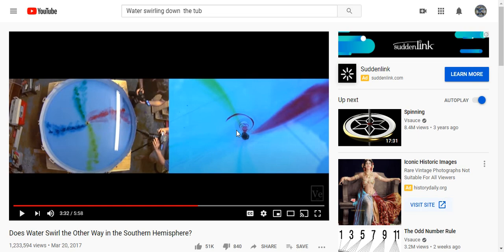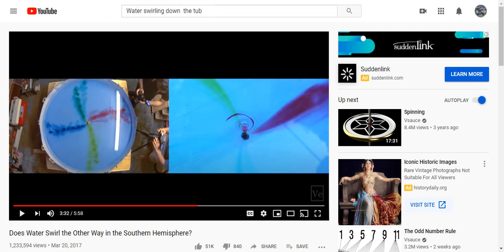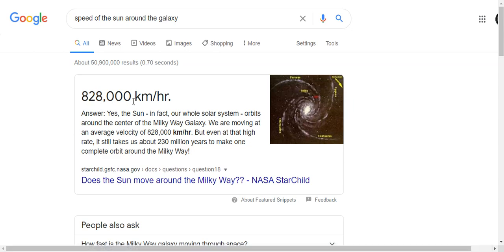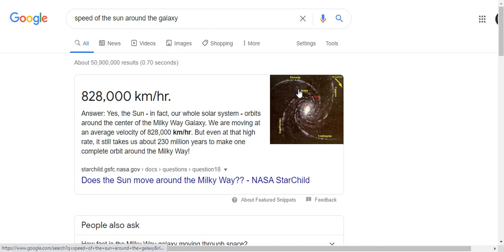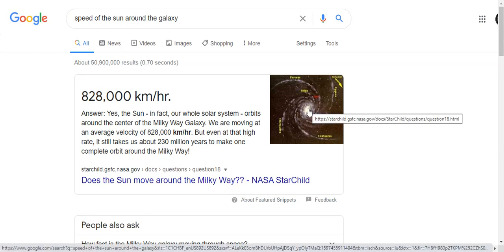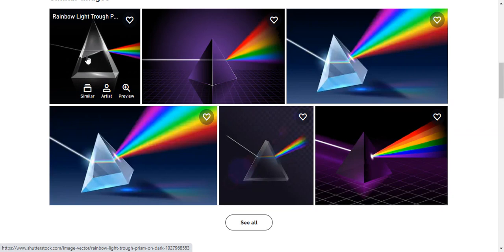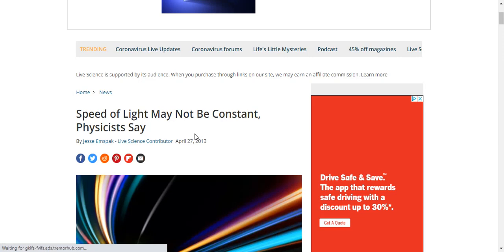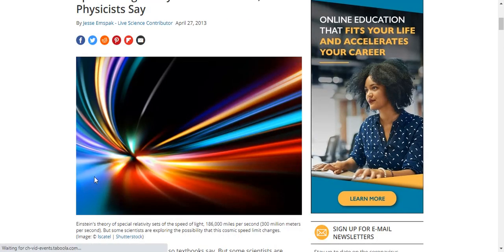Two Ways NOT to Measure the Age of the Universe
Science should be observable and repeatable. How does evolutionary cosmology line up with what we can see and repeat?  ALWAYS QUESTION EVERYTHING.  Do not accept that you are stupid as they wish to convince you.  I figured this first part out myself, and if you choose to think for yourself you will be astonished at what you discover.  One does NOT need to be brainwashed first in order to think for himself.

*I should make a correction-light doesn't actually slow down in a prism, it only separates its frequencies.  However, light speed may still have decayed and the universe is almost certainly expanding.